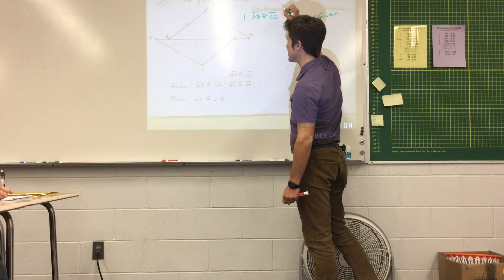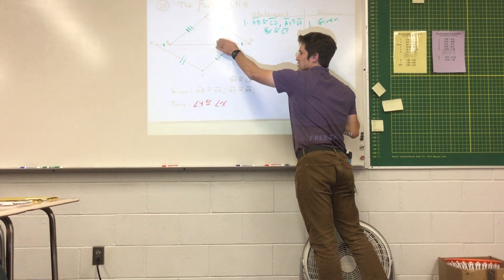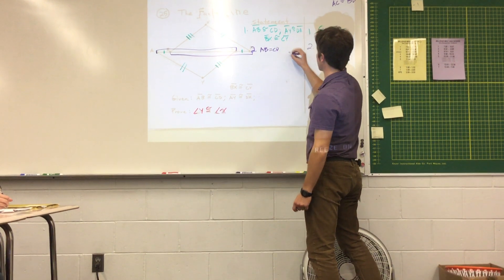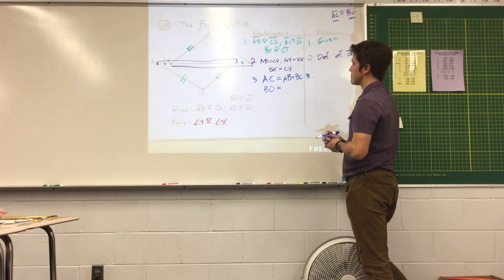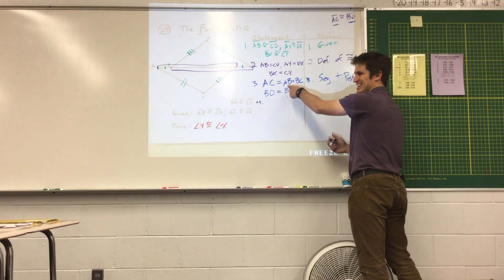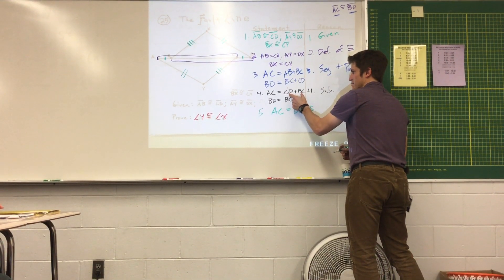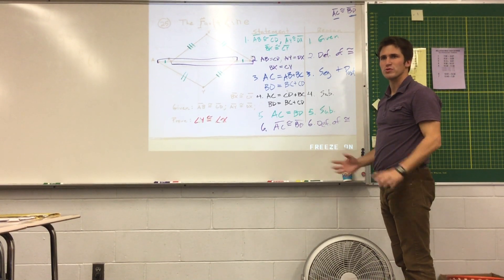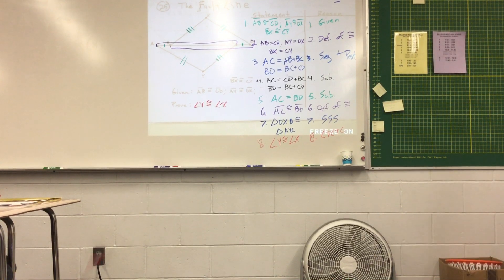#25 The Fault Line